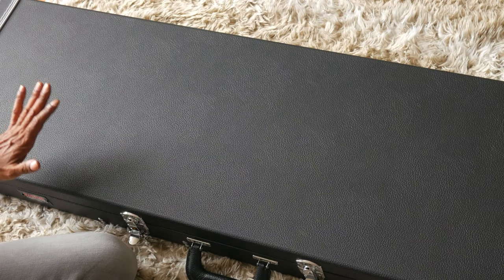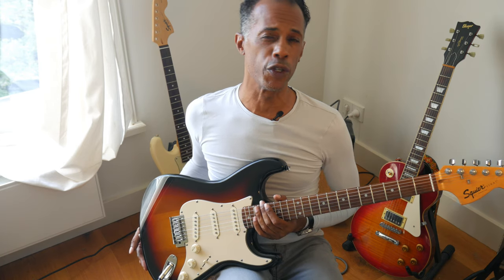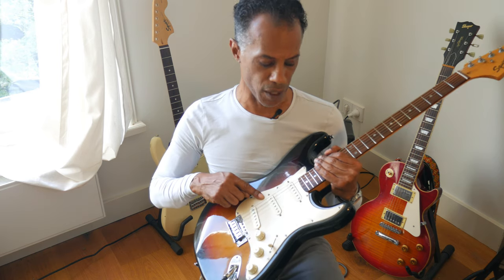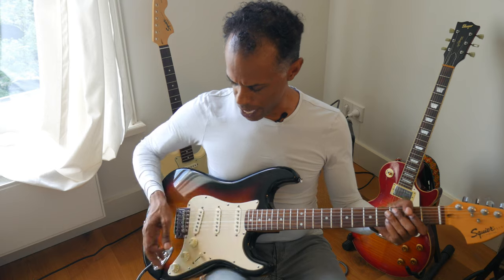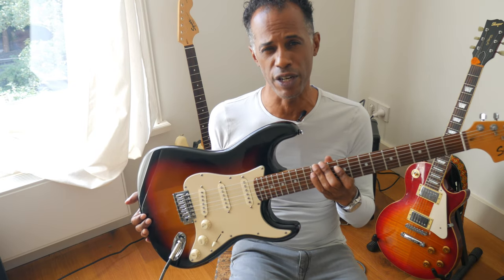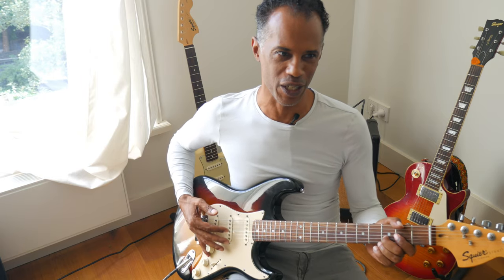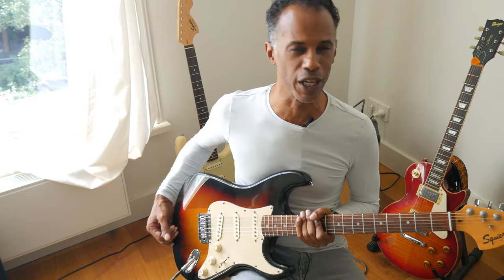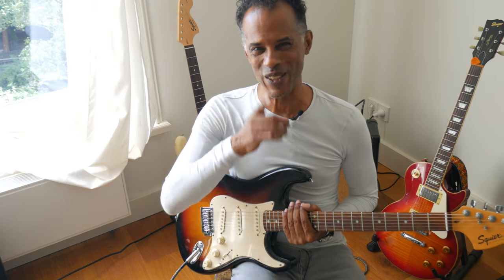Squier parts caster? Some things to do and not to do!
Lets look at my parts caster and how I was able to put it together inexpensively!